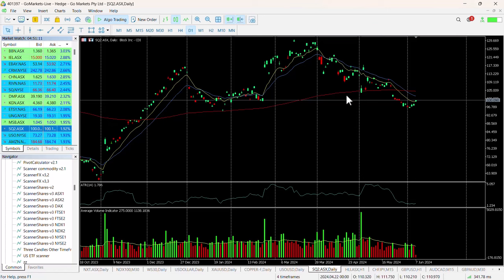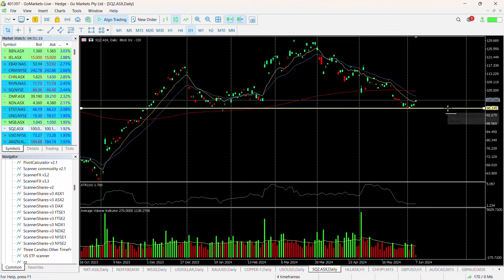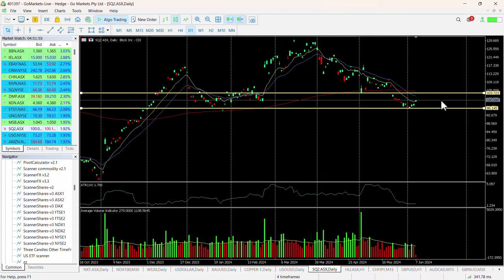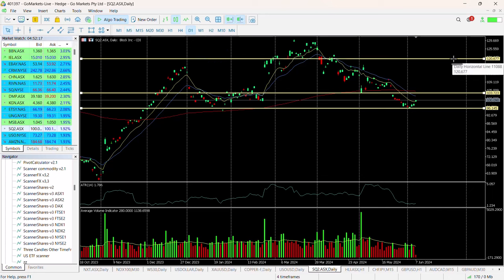ASX Chart of the Day - SQ2.asx - Fin-tech company reverses and looks to have upside potential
Block Inc. (SQ2) is a fintech company focussed on building the ecosystem of products and services. The products and service offering include the managed payments, POS & related business tools, ecommerce stores, vertical specific software, financial services and platform for developers to meet the sellers need.